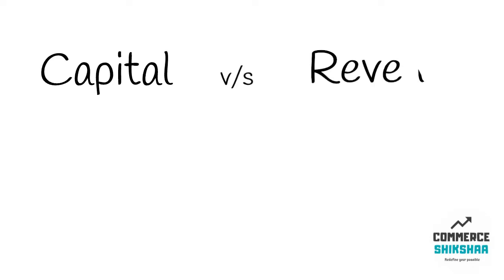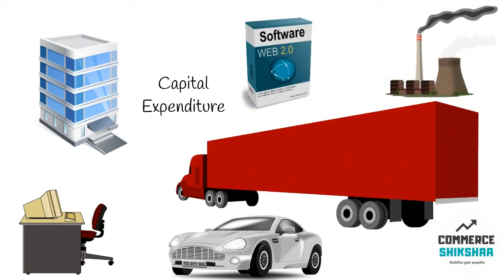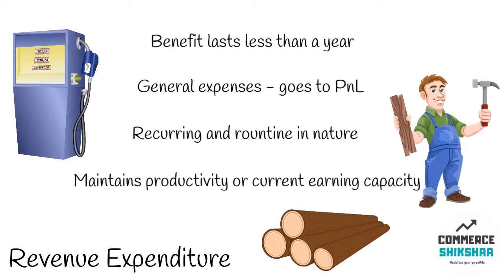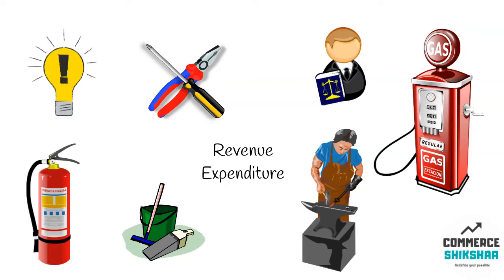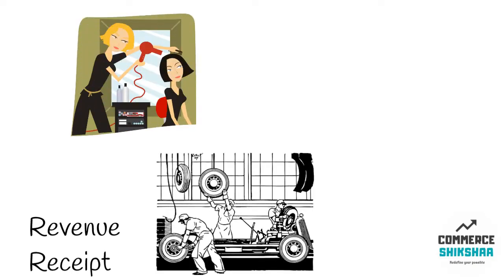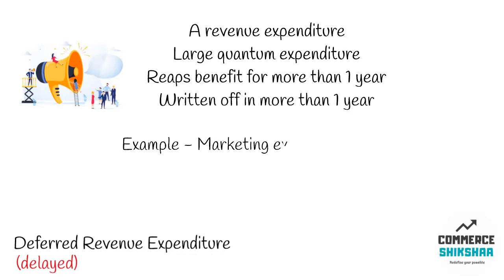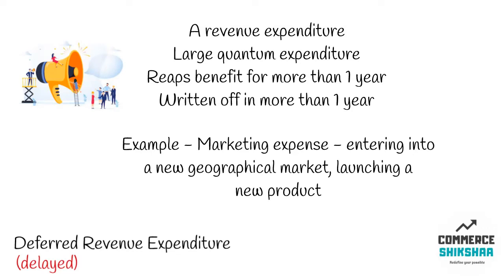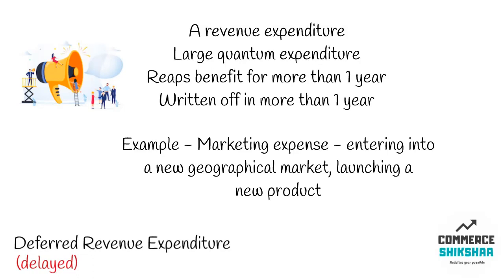Capital and Revenue - Expenditure Receipts | Accounting Concept | Simple Explanation for all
Understand the concept of Capital and Revenue nature of transactions. Useful for commerce students, CA students, Entrepreneurs and all kinds of beginners who want to study accountancy subject.

for latest and regular updates, for classes and for increasing your knowledge.